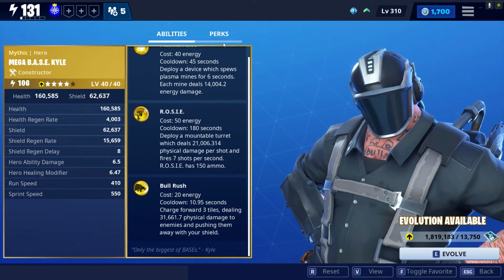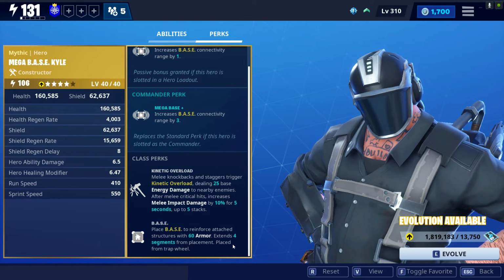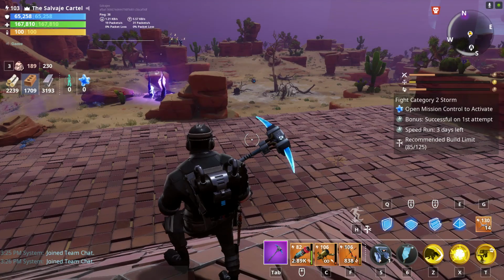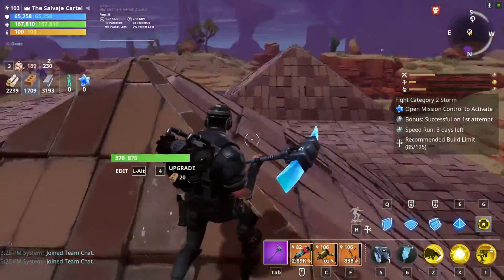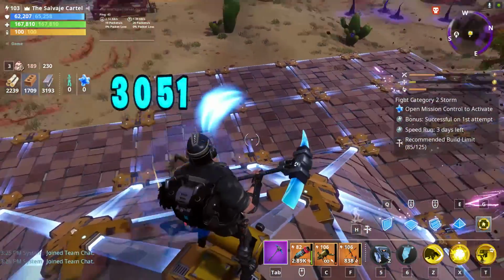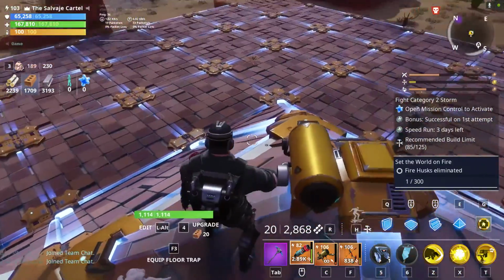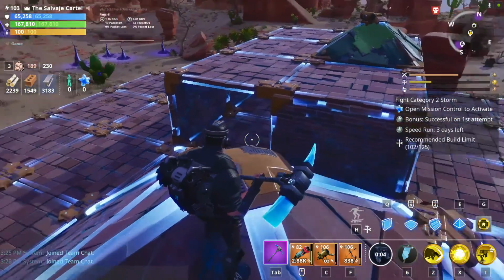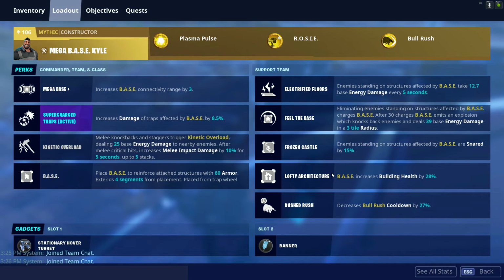FORTNITE STW: B.A.S.E EXPLAINED | B.A.S.E TIPS YOU NEED TO KNOW!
In this video we are going to be covering the B.A.S.E of the constructors and the value that they bring, as well as some geneeral tips you need to know to maximize your base!